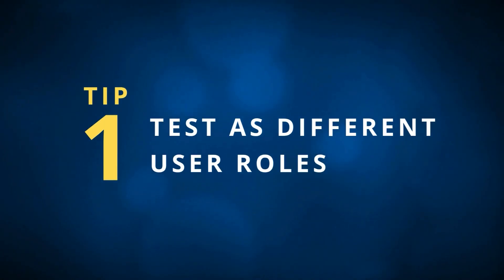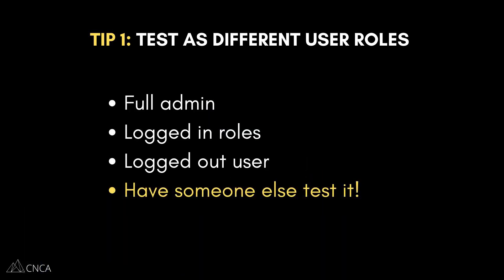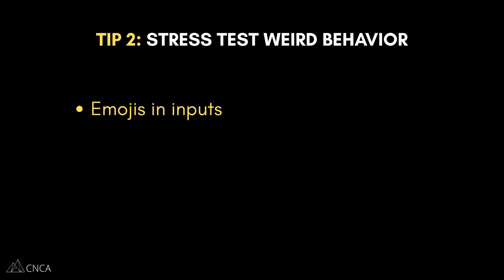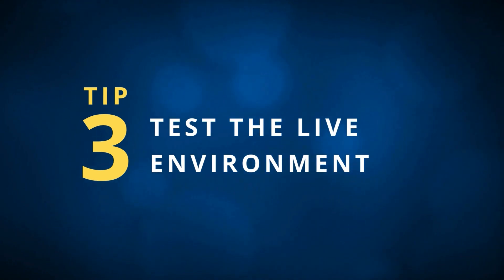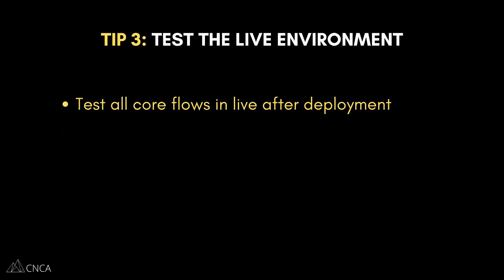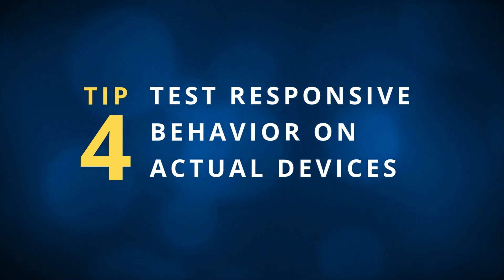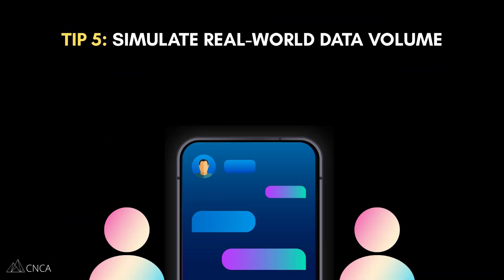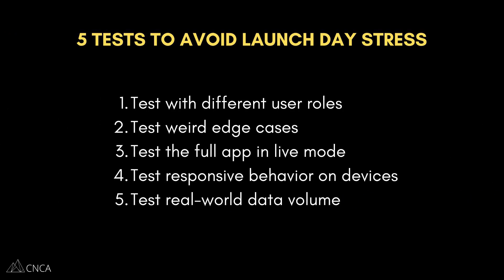The Most Overlooked Bubble App Test (And 4 Others You Need)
Before you launch your Bubble app, there are a few critical tests you should run, and most builders miss at least one of them. Learn five practical, often-overlooked ways to test your no code app so you can avoid bugs, broken workflows, and surprises in live mode.

0:00 - Overview
0:18 - Tip 1
1:08 - Tip 2
2:17 - Tip 3
3:26 - Tip 4
4:06 - Tip 5